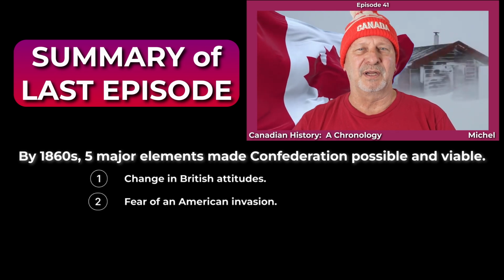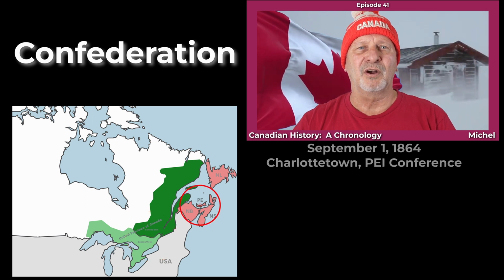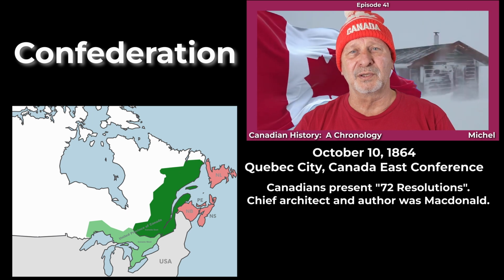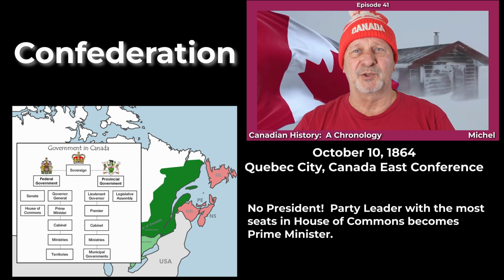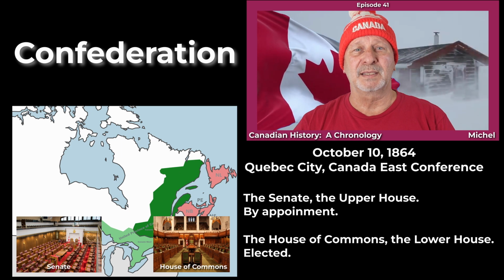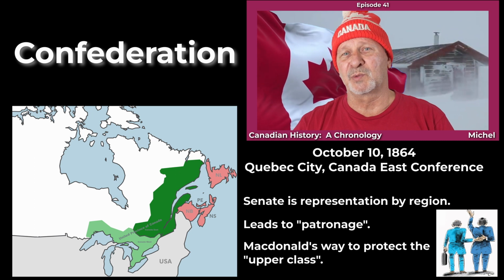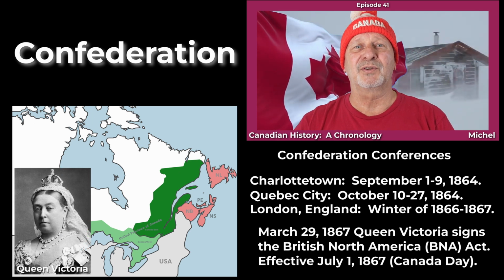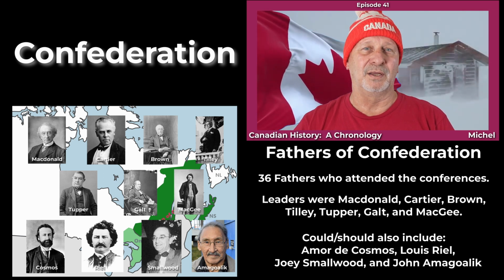Canadian History: A Chronology / Episode #41 / Confederation - Part 2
An overview of Canadian History representing the many stages in Canada's development.  It's about the birth of a country.

Today's video features actual Confederation.  The signing of the British North America (BNA) Act that created this new nation.